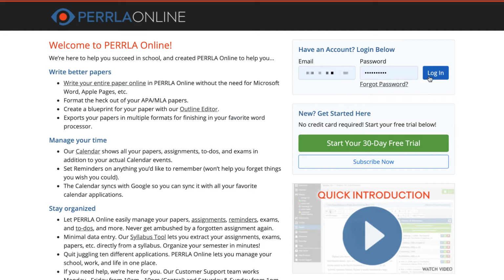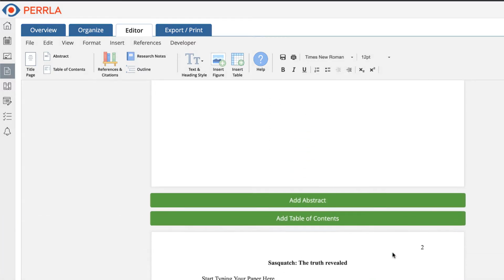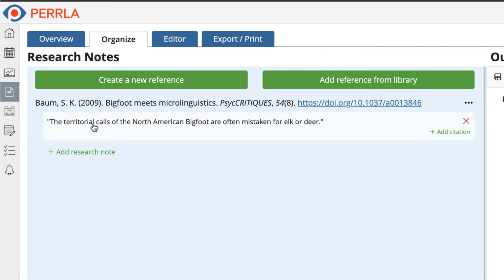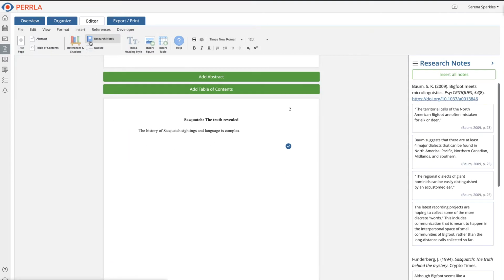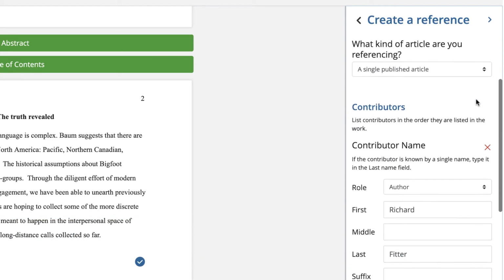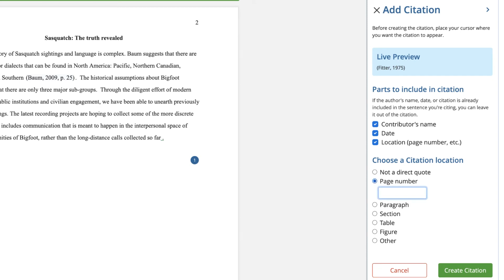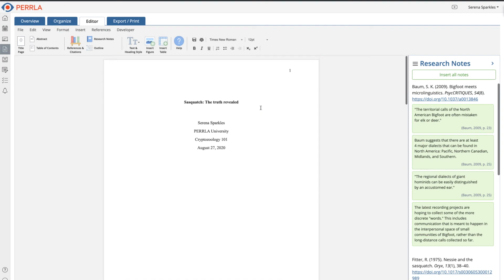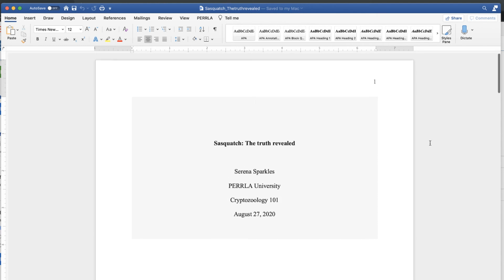Introduction to PERRLA Online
Every PERRLA subscription includes access to PERRLA Online & PERRLA for Word.  This video shows you how easy PERRLA Online makes writing papers.